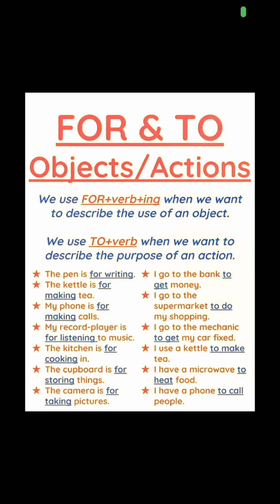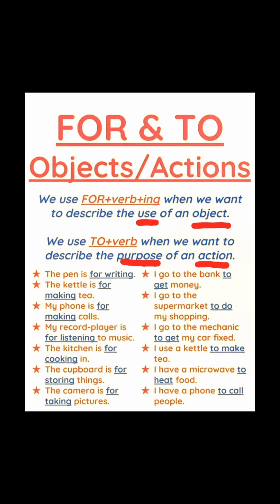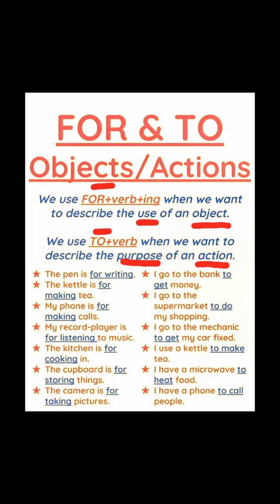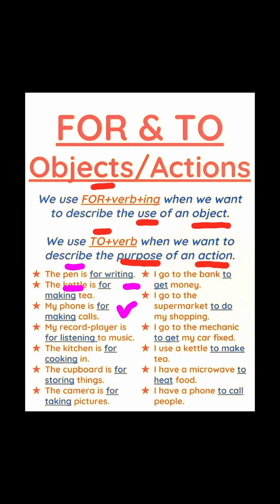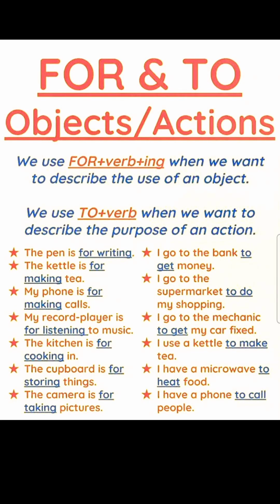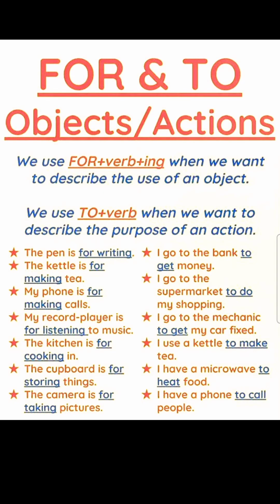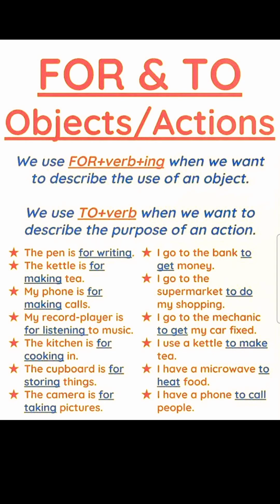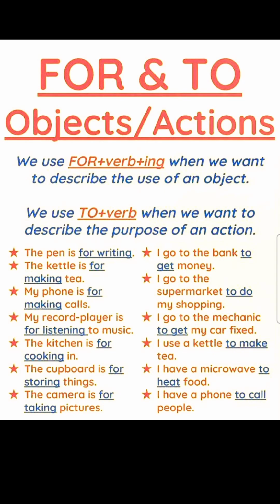FOR and TO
FOR and TO: When and how to use